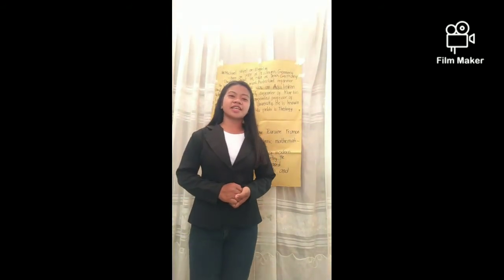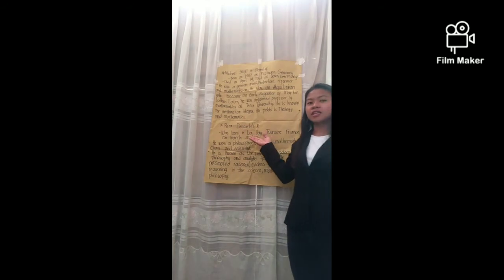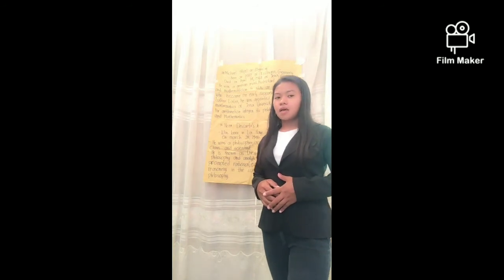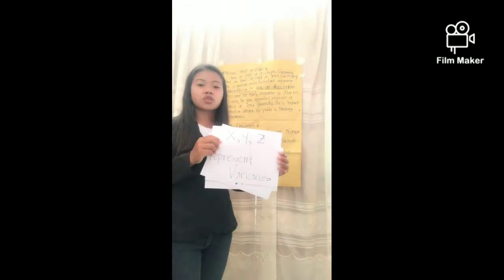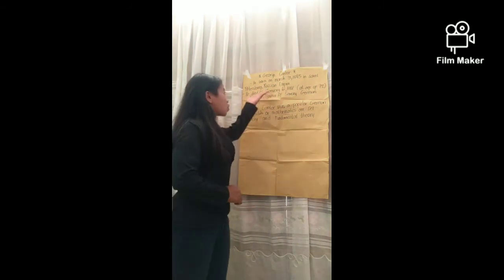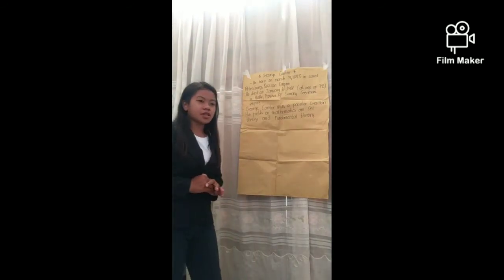Reporting video of Mathematicians and their contributions in the fields of Mathematics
This is activity video presentation only. For SIR RYAN LABRADOR